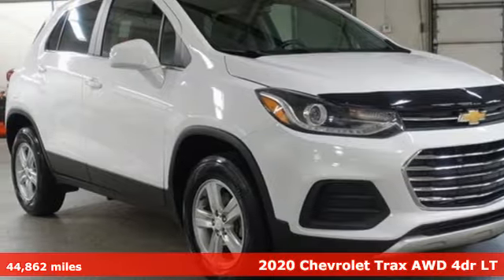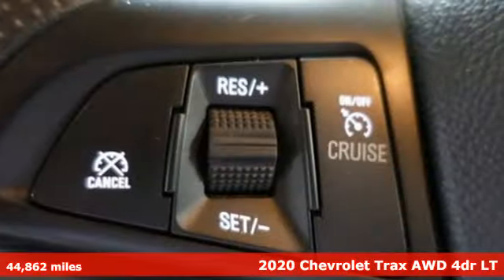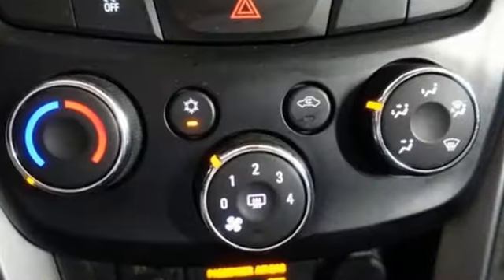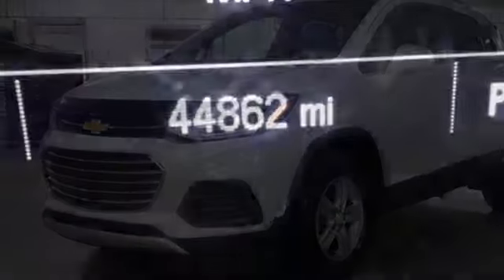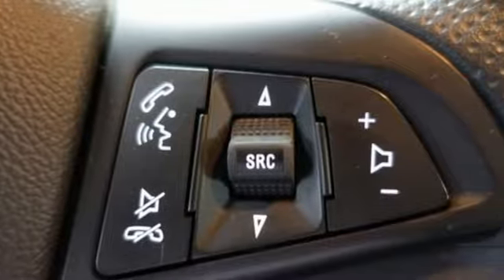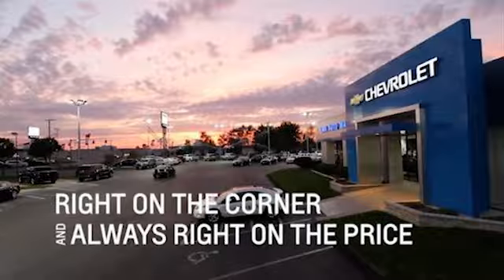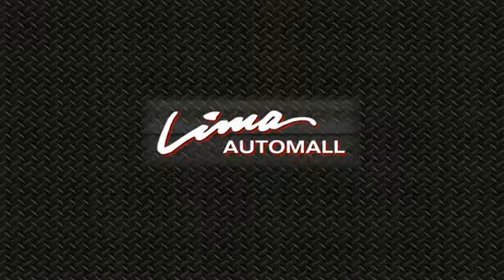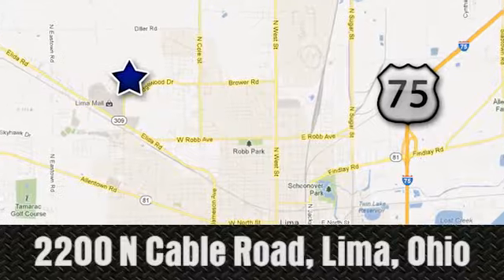Used 2020 Chevrolet Trax Lima OH Dayton, OH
Year: 2020
Make: Chevrolet
Model: Trax
Trim: LT
Engine: ECOTEC 1.4L I4 SMPI DOHC Turbocharged VVT
Transmission: 6-Speed Automatic
Color: White
Interior: Jet Black
Mileage: 44862
Stock #: 62119Z
VIN: 3GNCJPSB6LL262119

Address:
2200 N Cable Rd